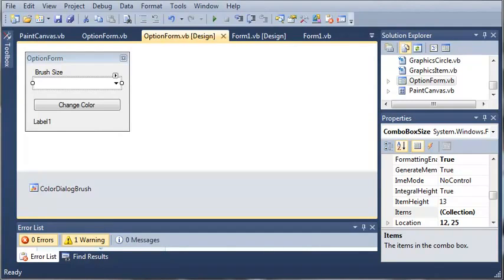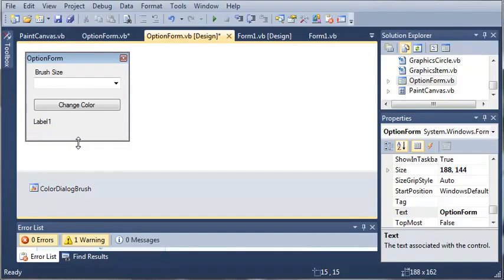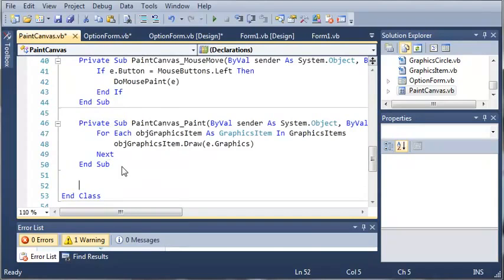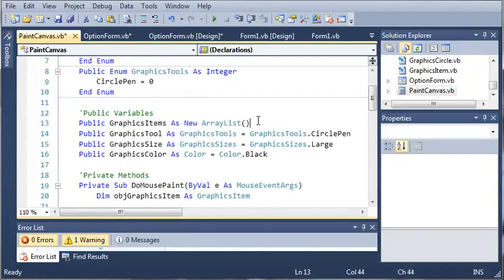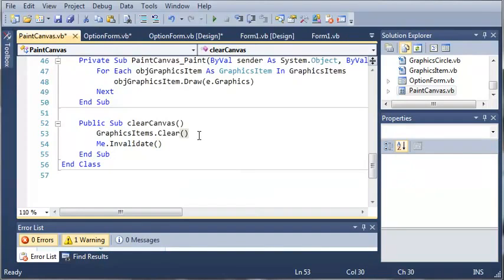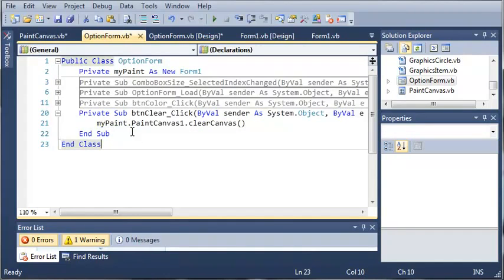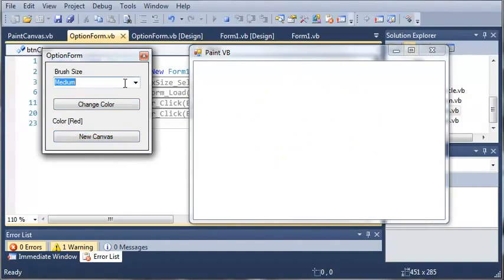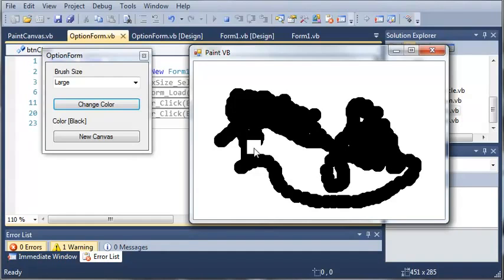Visual Basic Tutorial 177 Paint Part 10 Clearing The Canvas YouTube